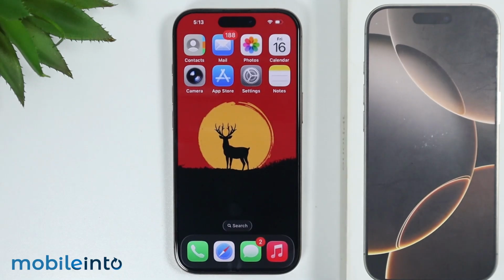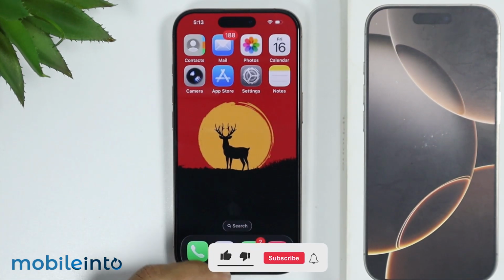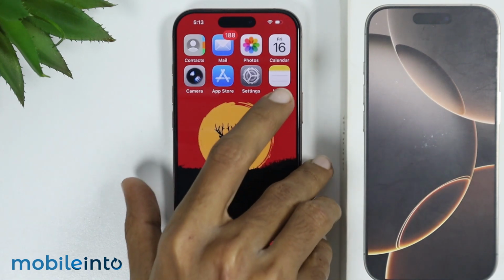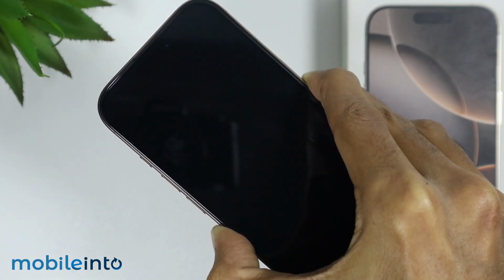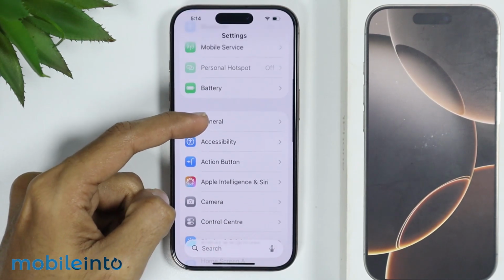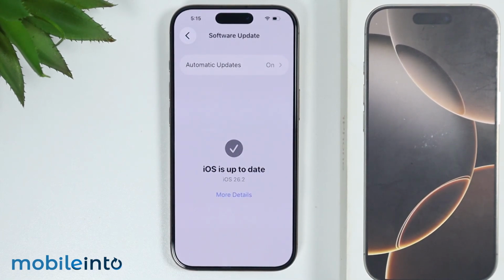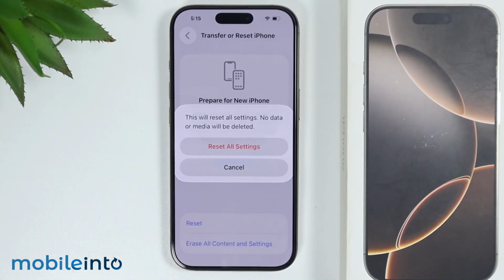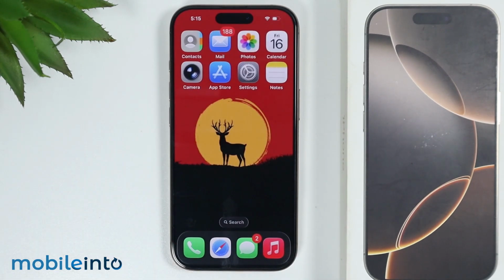[iOS 26] Fix Camera Not Working on iPhone 16 / Pro Max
In this video, we will learn how to fix camera not working on iPhone 16, 16 Pro, 16 Pro Max. If you want to solve camera not working issue or resolve the camera not working on iPhone 16, 16 Pro, 16 Pro Max, follow these steps.